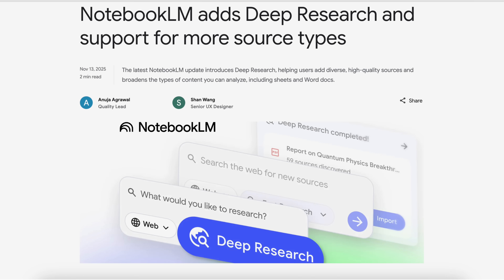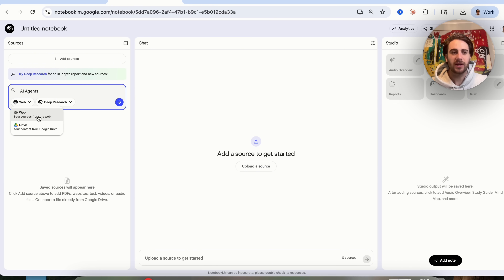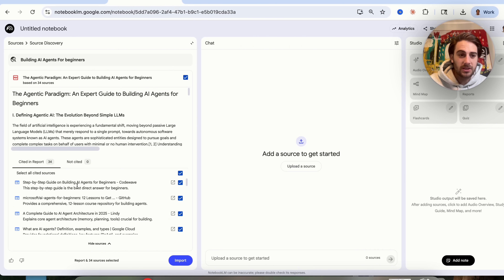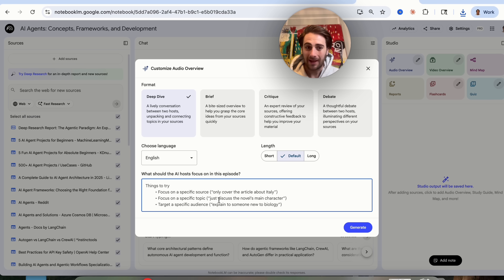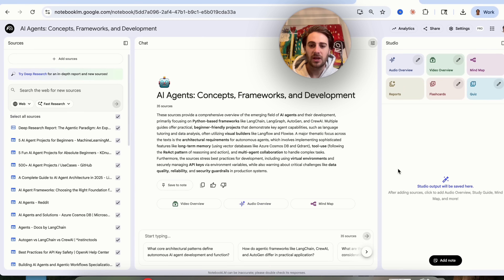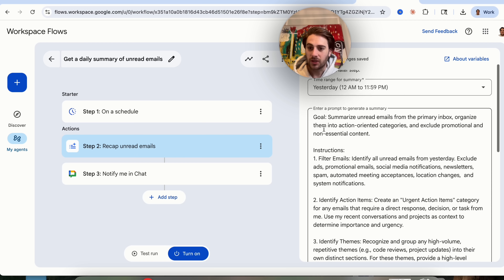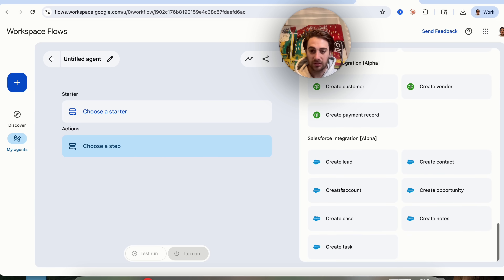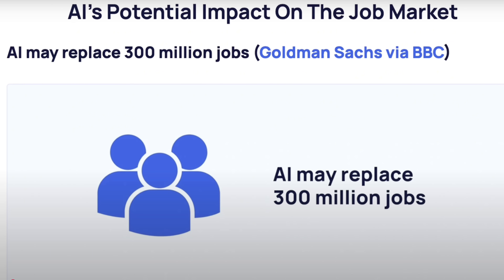Google’s NotebookLM Just Got A MASSIVE UPGRADE (NEW CUSTOMIZATION FEATURES)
This video shows you new updates to Google’s NotebookLM, Googles AI Agents and Google Gemini. If you want to learn how to use Google’s NotebookLM’s latest features this video is for you! They just updated file types, video overviews and so much more.